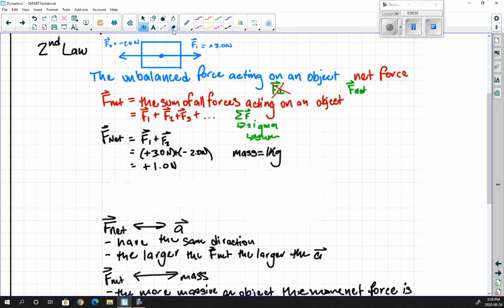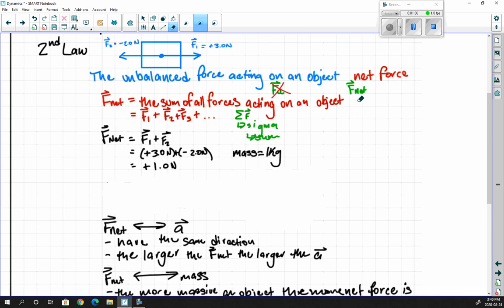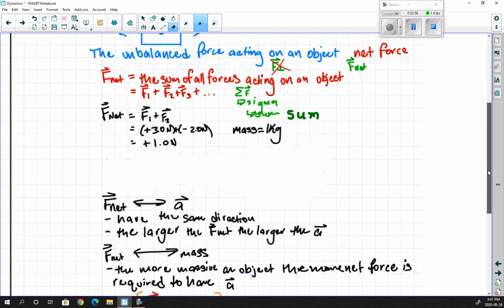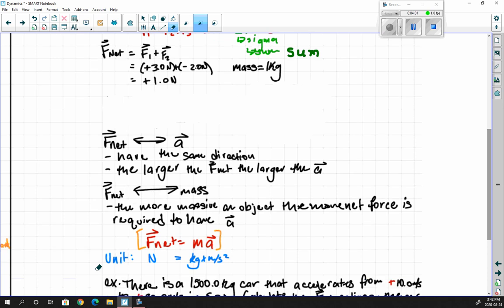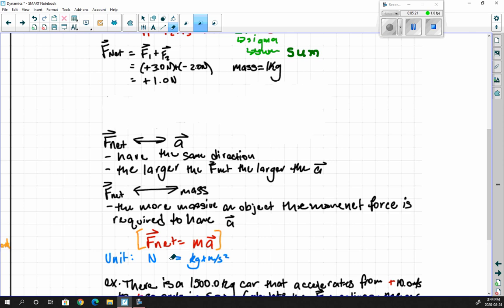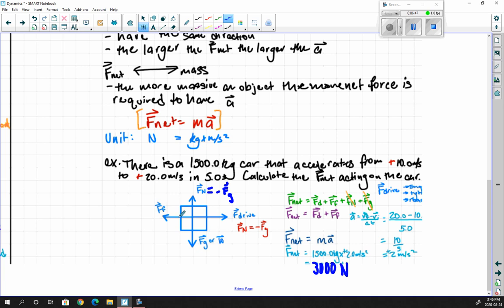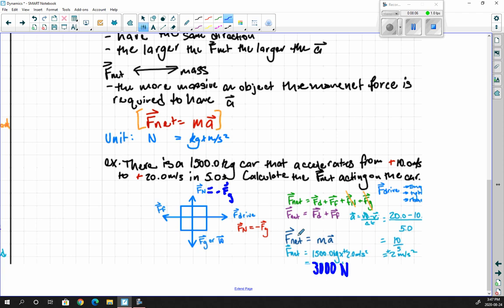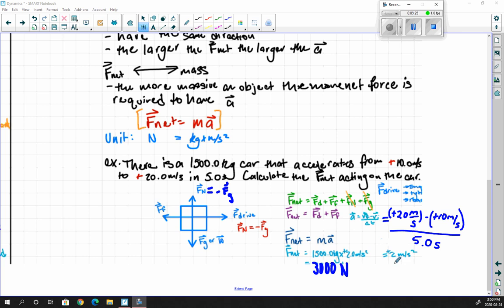Newton 2nd Law